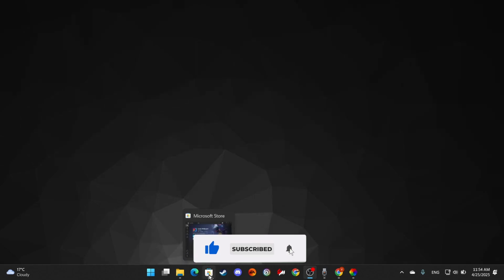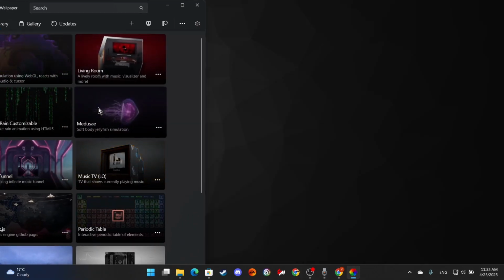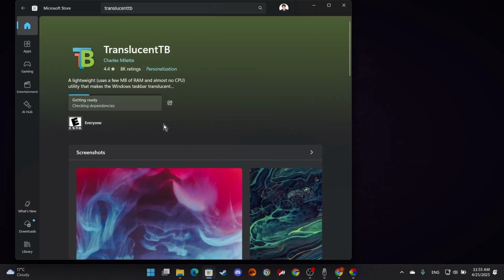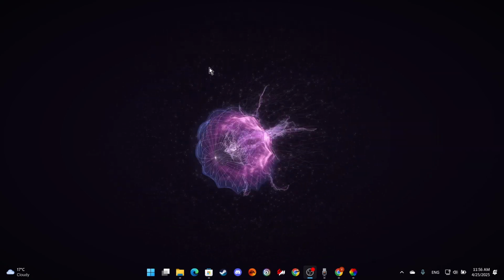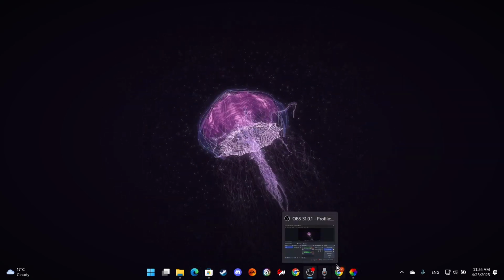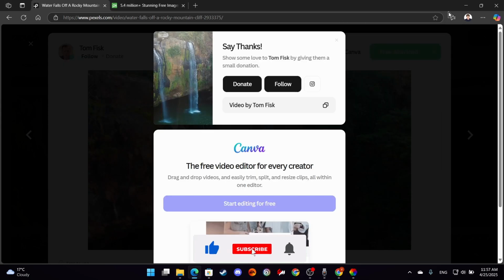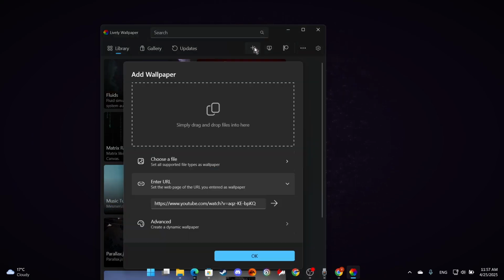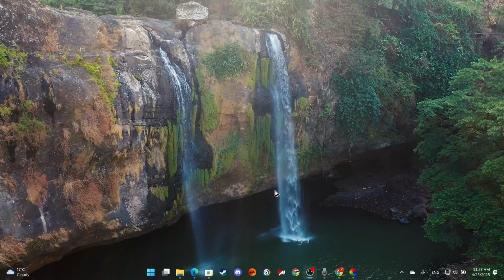How to Get LIVE WALLPAPERS for Windows PC For Free (Animated Wallpapers) | EASY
How To Get Live Wallpapers On PC For Free (Animated Wallpapers)

Application:
Lively Wallpaper